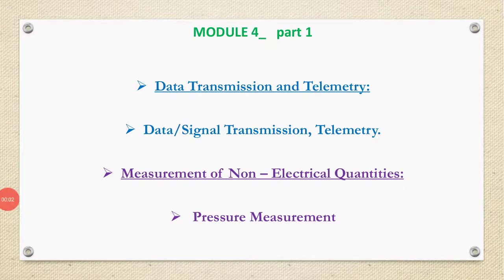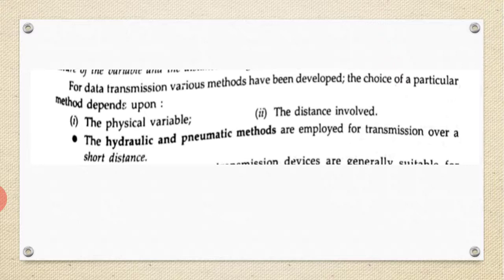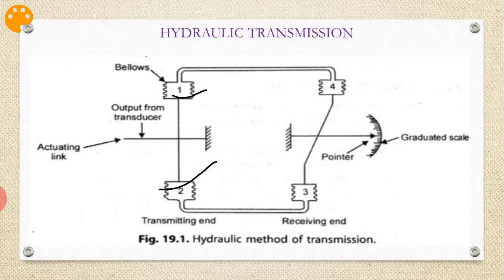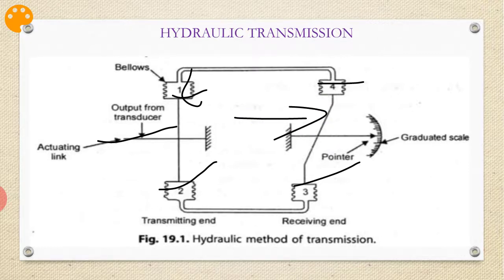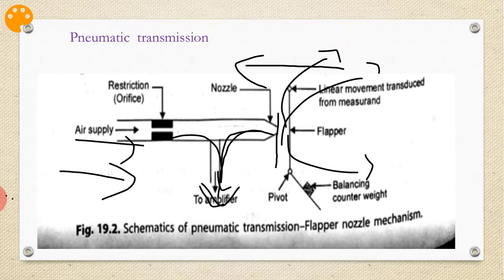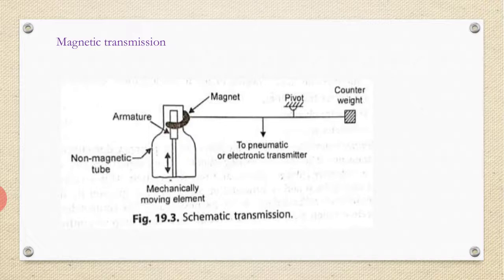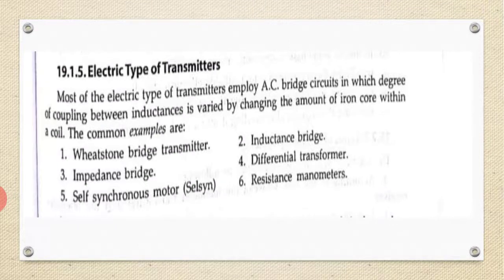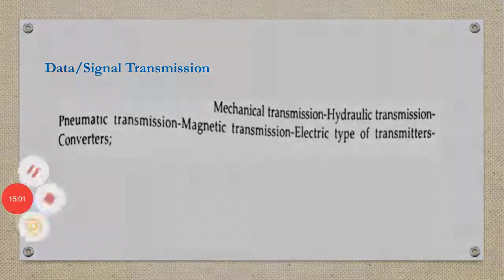S&T_Module 4_part-1